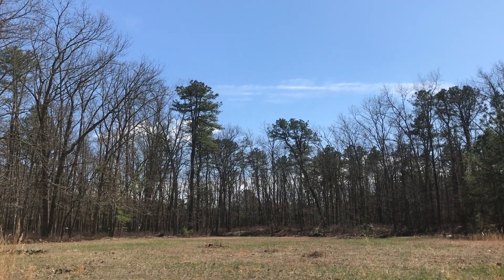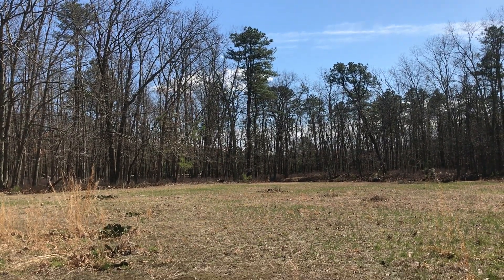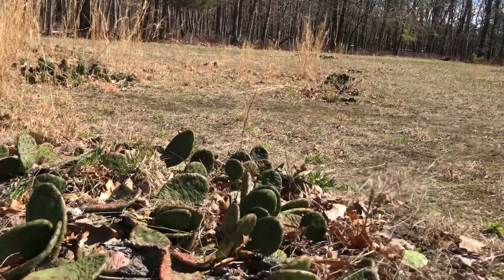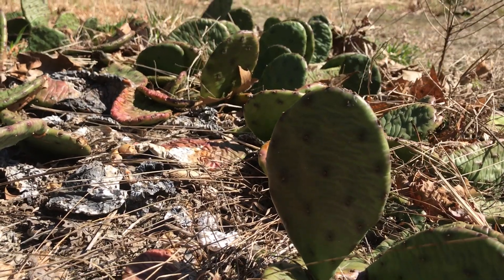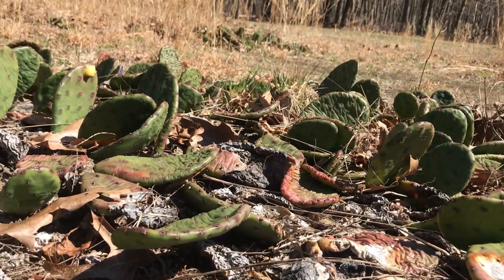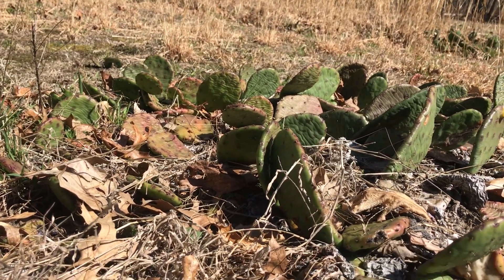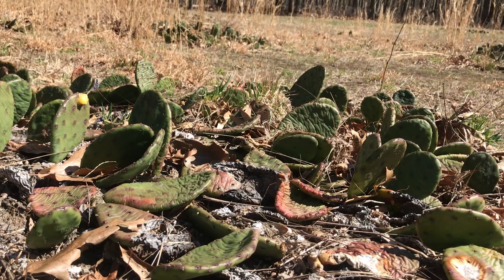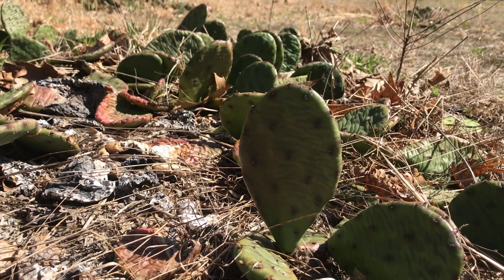Prickly Pear Cactus